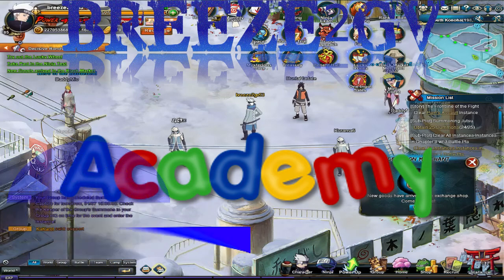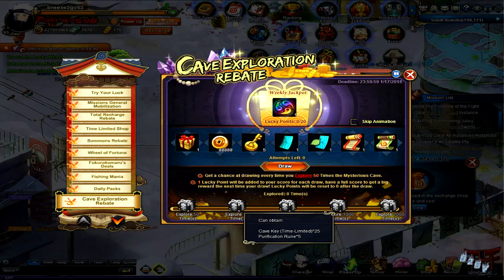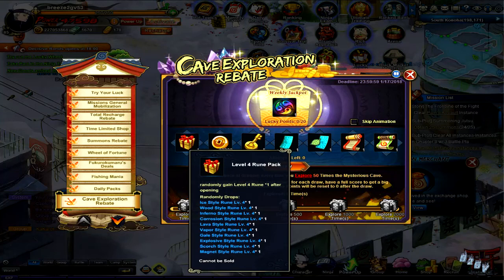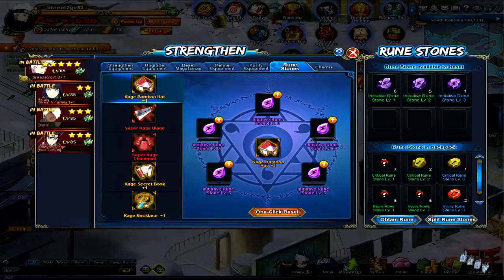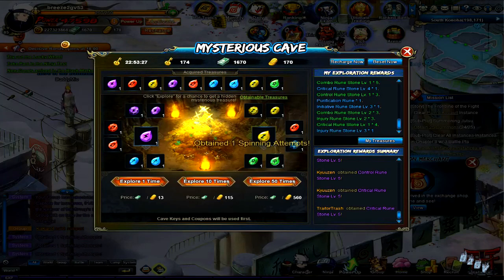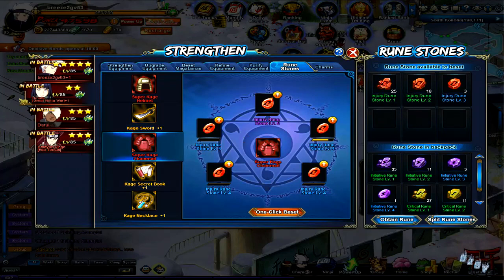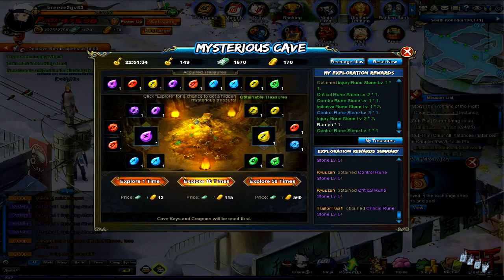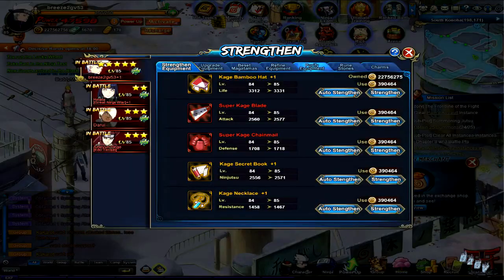Naruto Online: Breeze2gv Academy : Lesson # 3 Saving & Spending CaveKeys For A Free 2 Play Player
I will be  Live Streaming on my youtube channal breeze2gv  Monday / 5:00 pm /8:30 pm Pacific Time Zone /Wednesday /Saturday/  At 9:00 pm /11:00 pm Pacific Time Zone